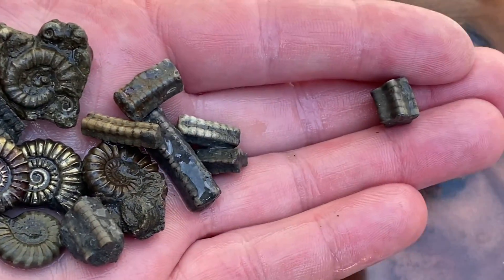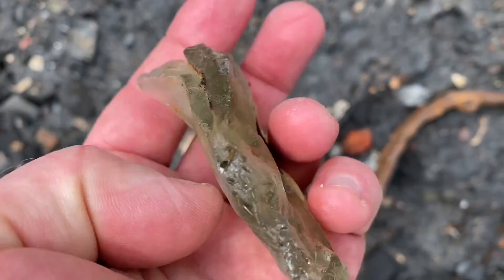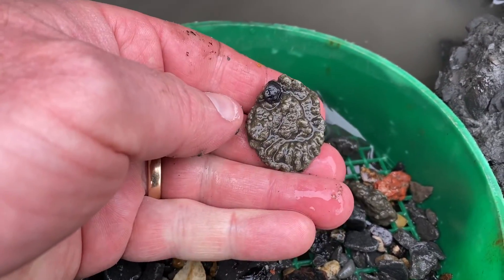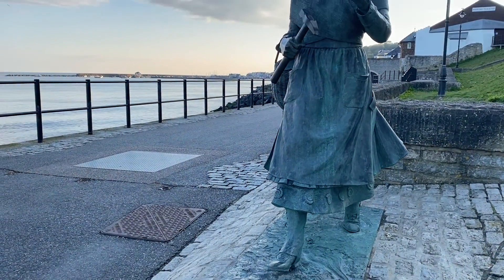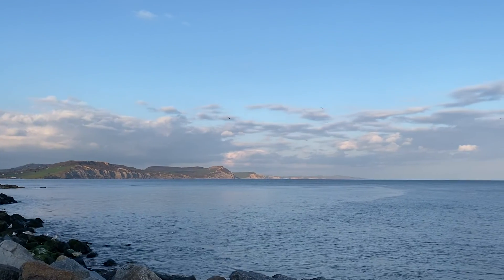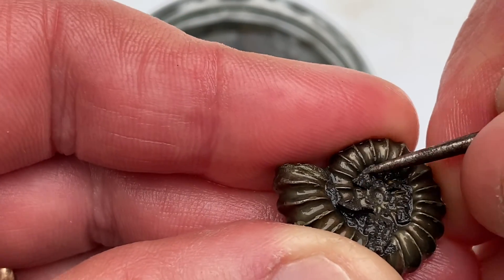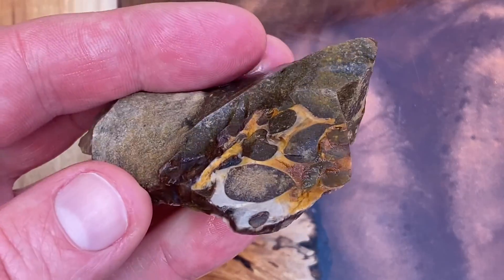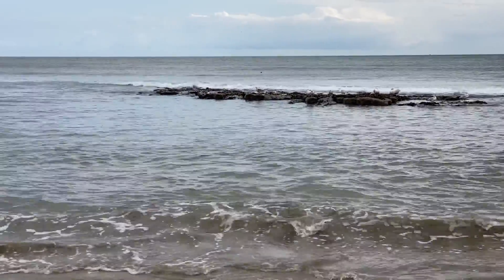I can't believe I found this fossil Plesiosaur backbone!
I go on a long fossil walk to the East of Lyme Regis, in conjunction with safe tide times. The best fossils are found at low tide .I hope you find some fossils along the Jurassic Coast-at low tide. Sometimes fossil hunting turns out to be treasure hunting, it’s fun just to see the “ treasures” on the large rocks. The Jurassic Coast really does have some stunning fossils. I recommend wearing safety glasses and sturdy rubber gloves when hammering the right rocks. Remember the cliffs are dangerous and liable to fall suddenly and without warning. Keep away from the dangerous cliffs. The best fossils are washed out onto the beaches at low tide, by the sea's actions. Look out for the slippery seaweed on the ledges and rocks. I offer fossil walks along the Jurassic Coast on the following website, so feel free to take a look at the website I made, with our online fossil walks There is a fossil collecting code of conduct in place along the Jurassic Coast